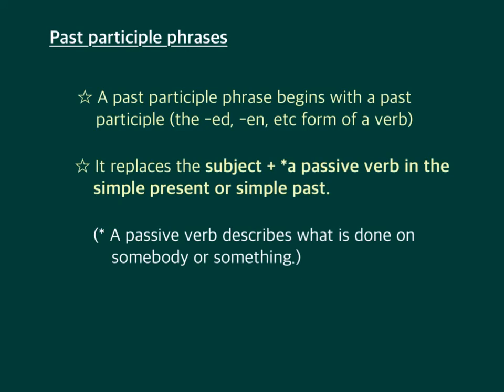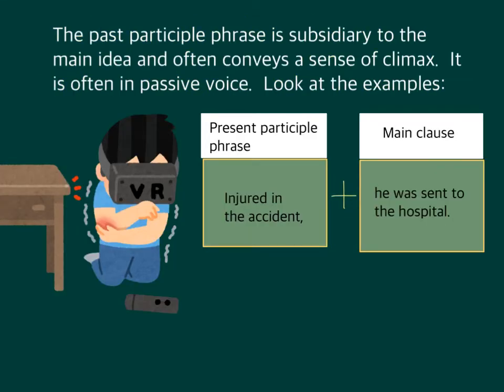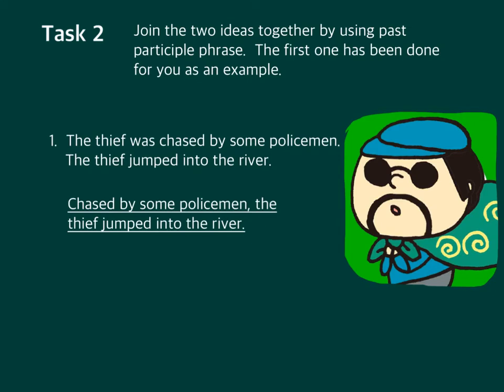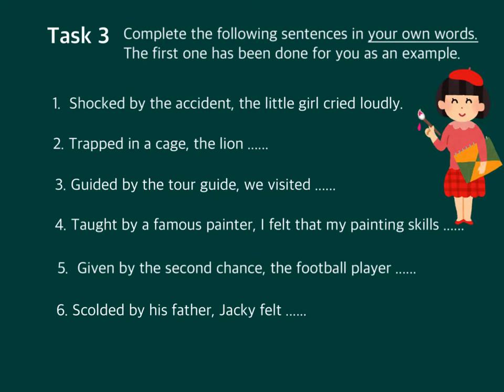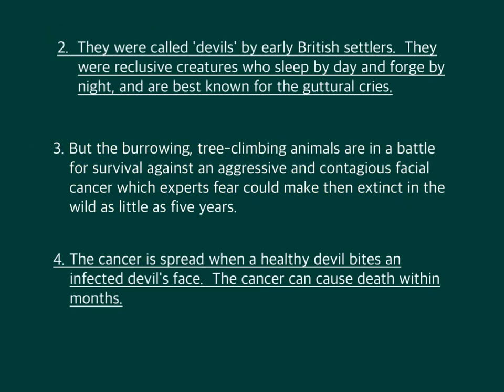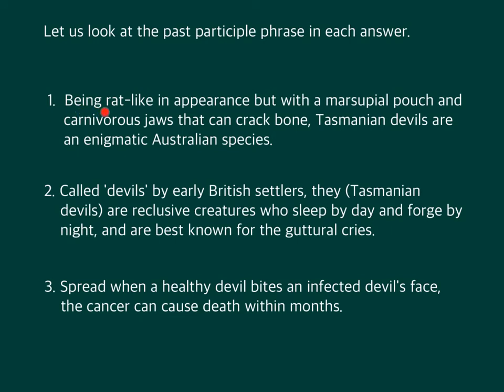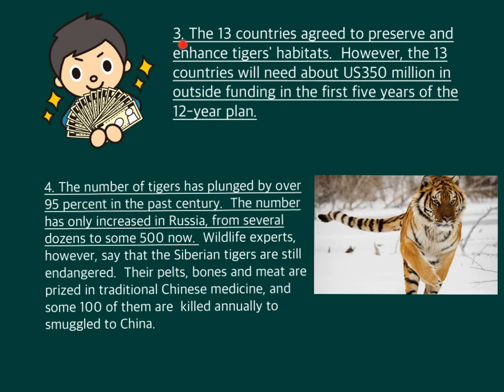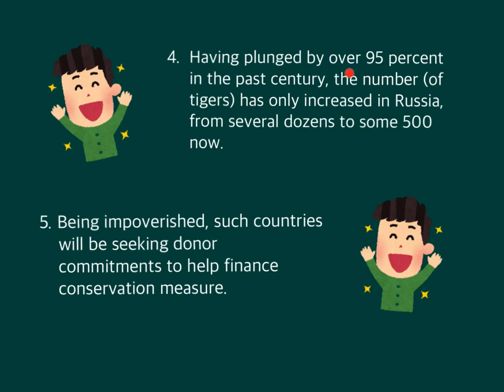中四英文_上學期_Writing Different Genres (I)（寫作）_Use of Past Participle Phrases